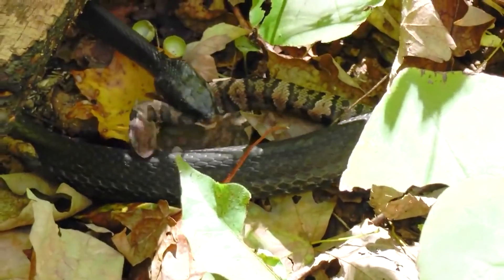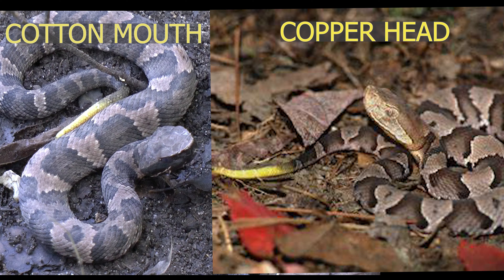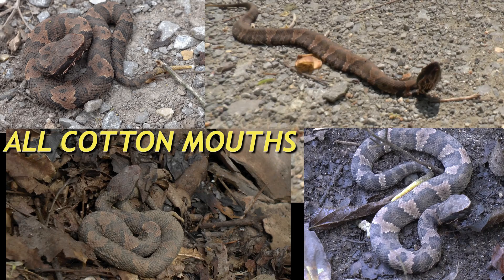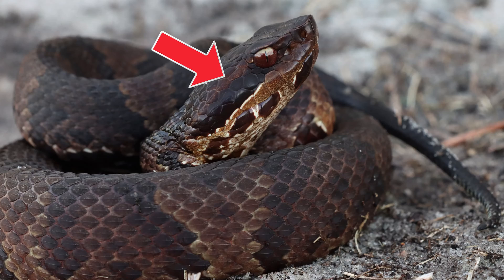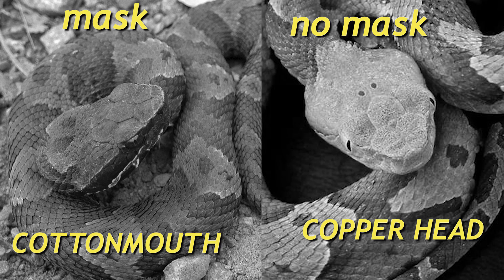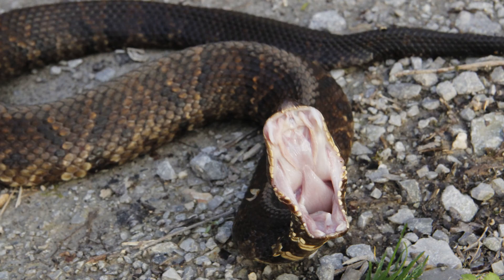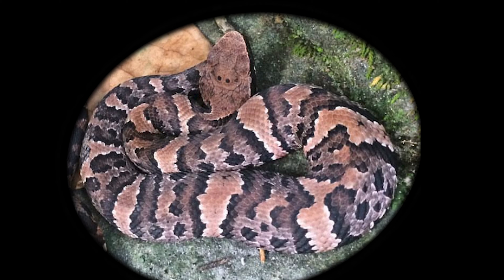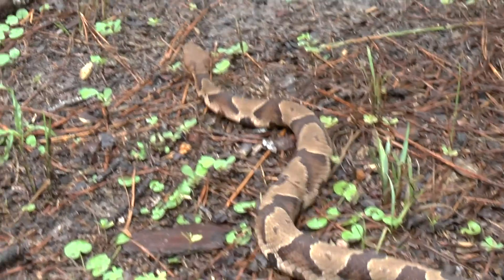Copperhead vs Cottonmouth. (How to differentiate these snakes in detail)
Dave and Jeremy explain in great detail, the differences between two very similar looking snakes, the water moccasin and the copperhead!

      In this episode we use footage from various places that we have traveled to, including the Mississippi River, the famous Snake Road in the Shawnee National Forest of Southern Illinois, The Glades in Missouri, Orange Beach Alabama, as well as various places in Florida, such as Panama City and the Florida Everglades to show both the similarities and differences between the copperhead and cottonmouth, two snakes that can be difficult to tell apart.

       Learn about the caudal lure that both snakes possess, which is used to catch prey and how to identify the different patterns and markings that are unique to each species. Whether you're a student from Southern Illinois University, a herpetology enthusiast, or just a nature lover in general, you will once and for all be able to correctly identify these two venomous snakes, including the neonates and  juveniles.

We mention or highlight the following snake species in this video. Western cottonmouth, Florida cottonmouth, southern copperhead, eastern copperhead and watersnakes in the genus Nerodia.